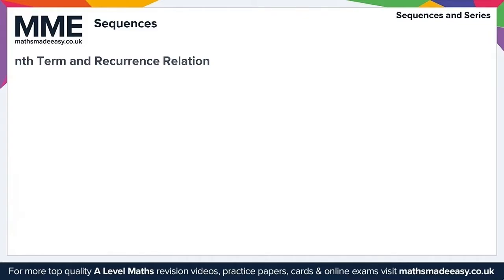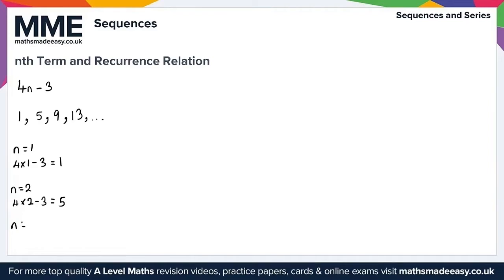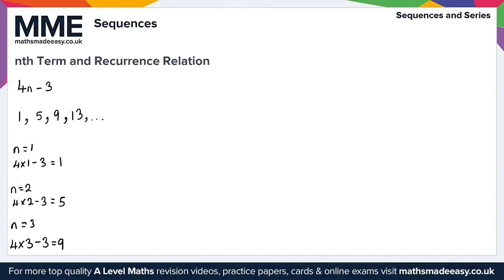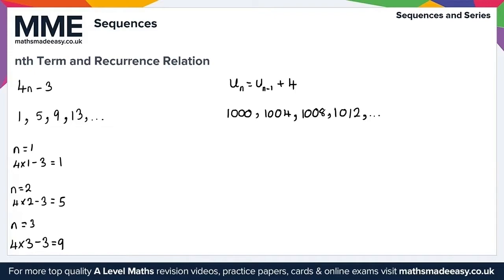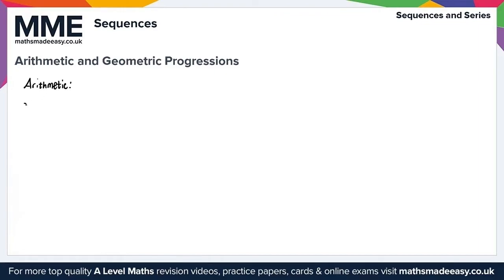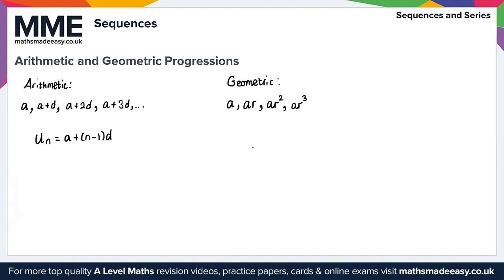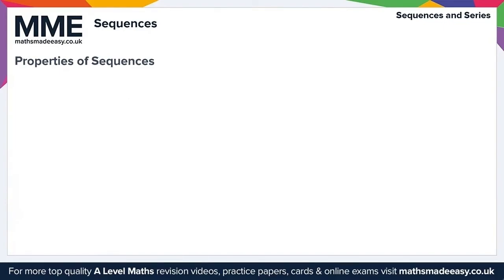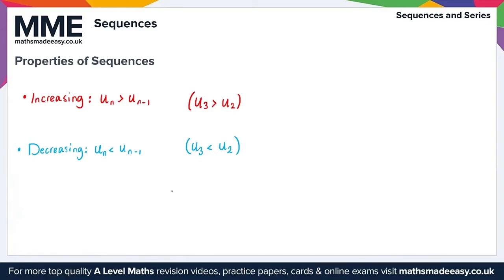43 - MME - A Level Maths - Pure - Sequences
This is the Maths Made Easy video on A Level Maths - Pure  - Sequences